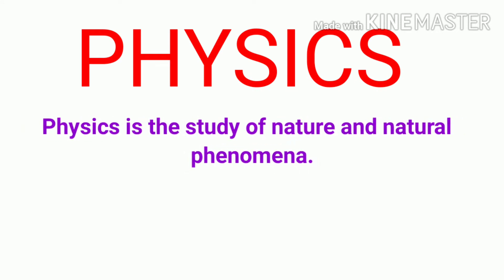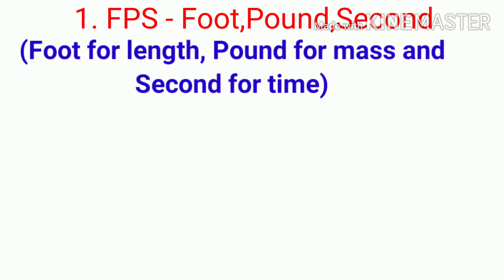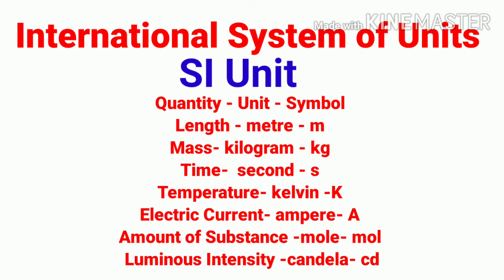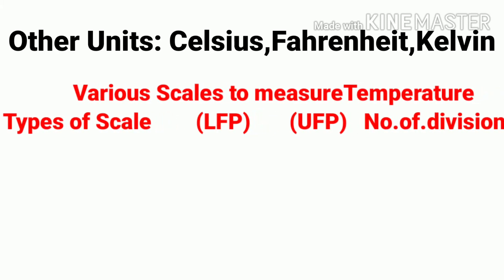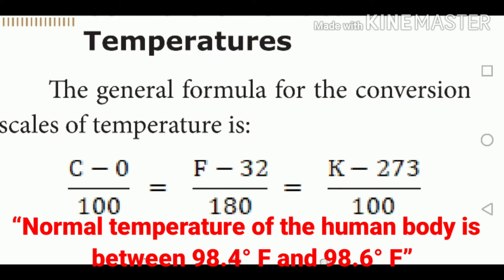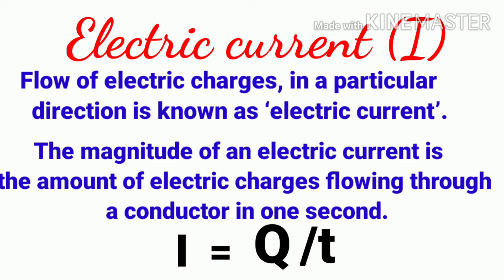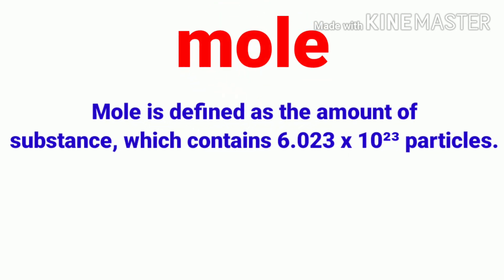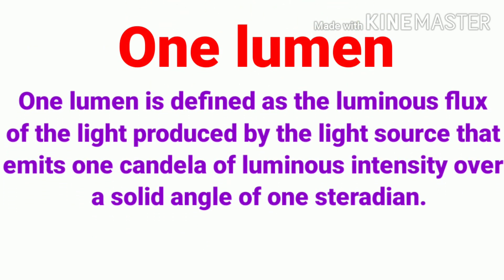8th - Science // Lesson 1 // Measurement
Samacheer book // TERM 1